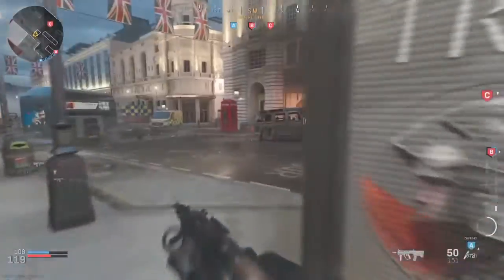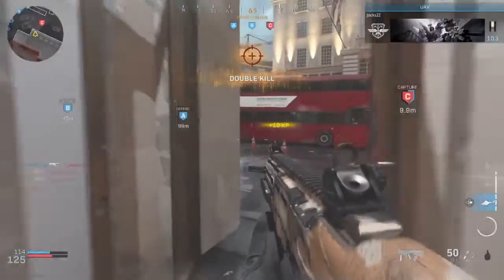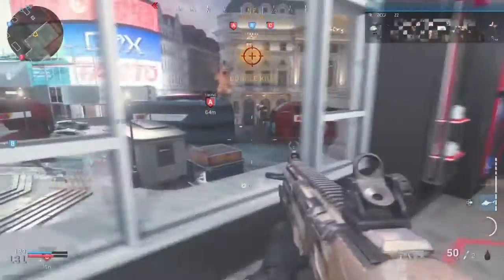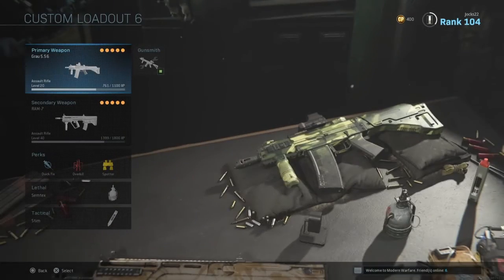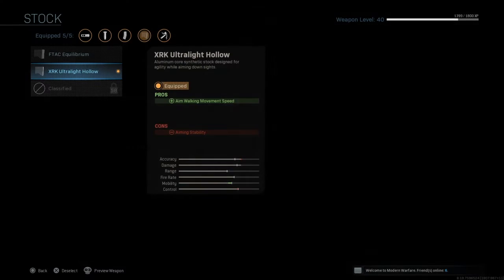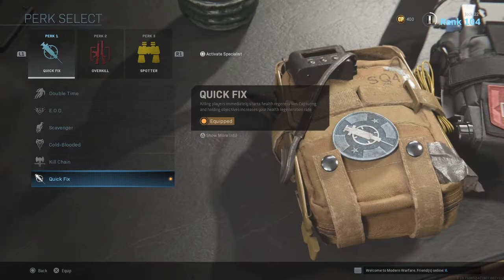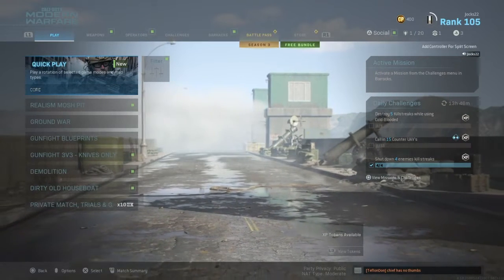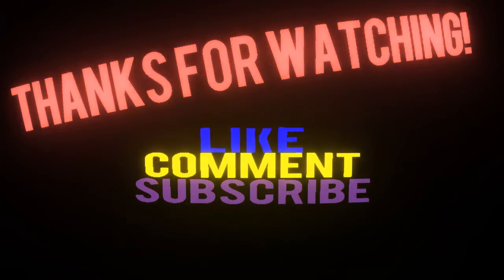My opinion one of THE BEST CLASSES RAM-7 3 SHOT AND SUPER ACCURATE